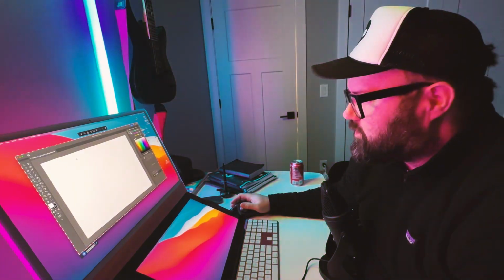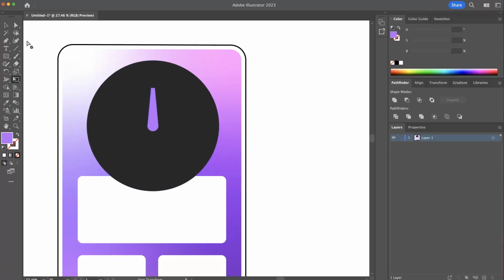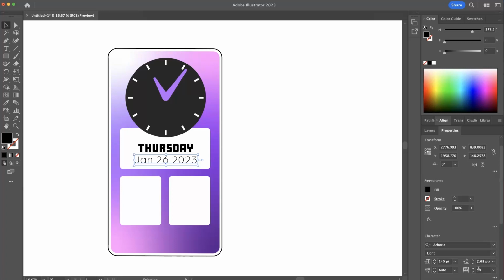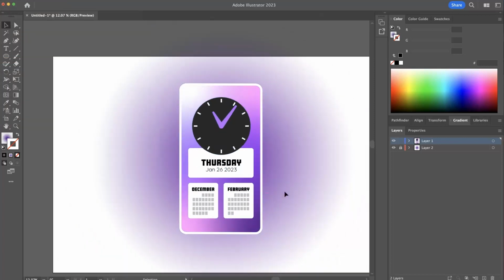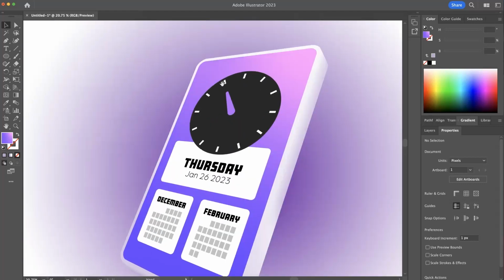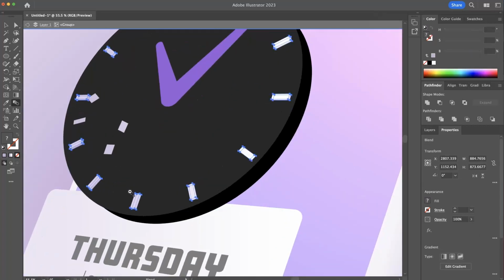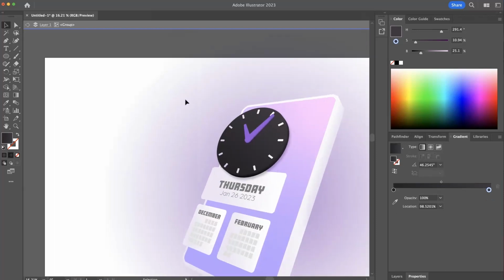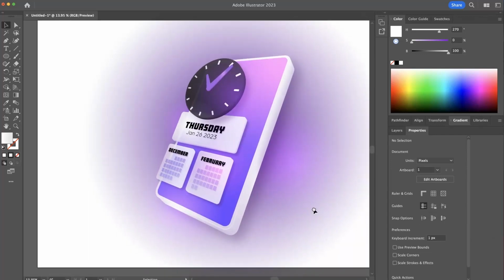Create a 3D UI Graphic in Adobe Illustrator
Whether you're new to Illustrator a seasoned pro, or anywhere in between — you're sure to enjoy this 3D vector art tutorial!  Ike leverages a unique  technique to create 3D elements.  Much more lightweight and predictable than the traditional extrude 3D technique.  Let us know what you think!